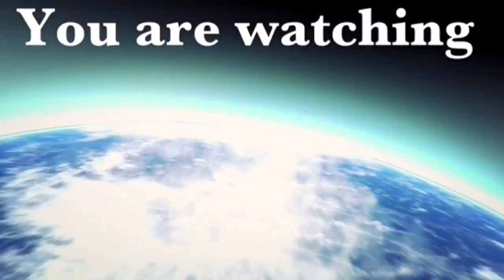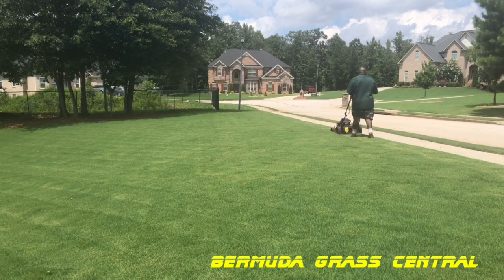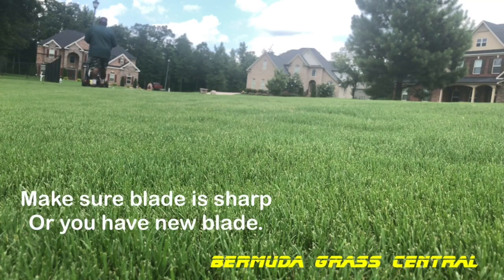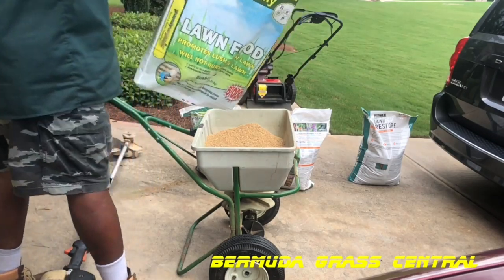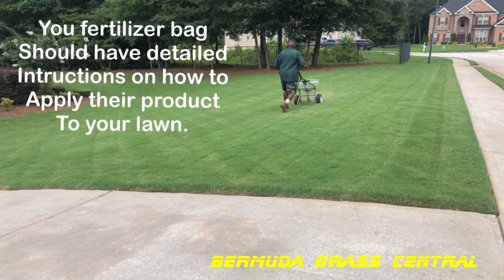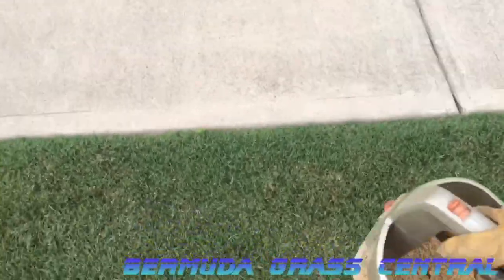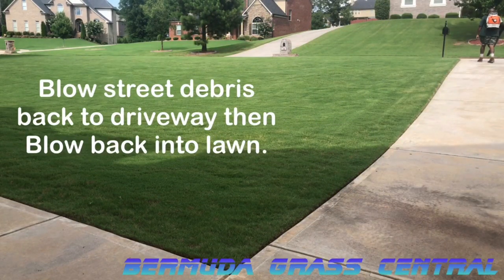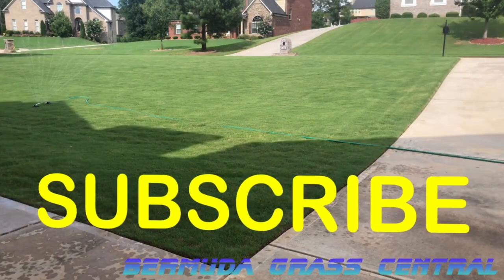How to optimize your lawn fertilizer plus How to apply fertilizer to your lawn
I'm going to show you how to Crush thy Neighbor.this method will help you get a greener lawn, this video explains to you how to optimize your fertilizer.this is the best way to apply fertilizer. now I am using an all natural product in this video called purely Organic lawn food. Milorganite works good and Organic fertilizer  Ringer lawn food by safer brand. you can also use a synthetic like lesco or Scotts. the slow release nitrogen you get from mulching your lawn along with watering your lawn deep will set you apart from the rest. .the will be a lot of text in this video because it has been optimized for the hearing impaired.